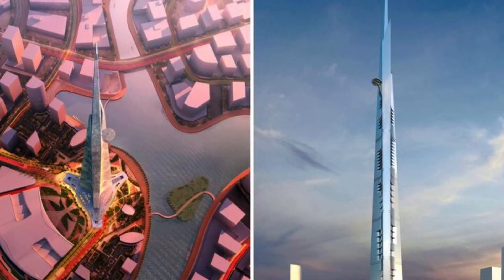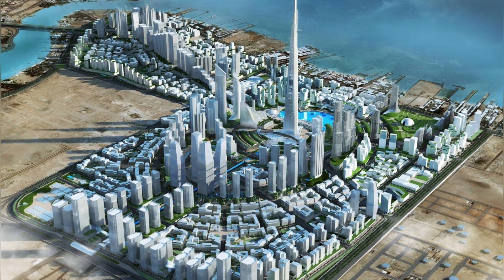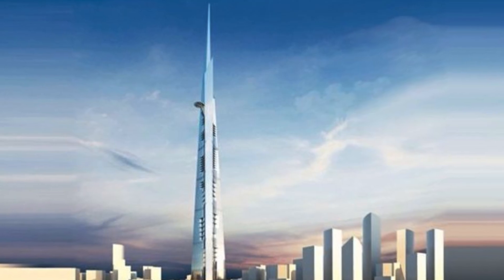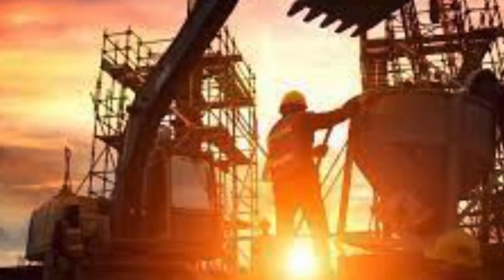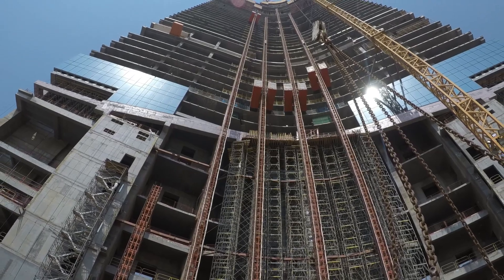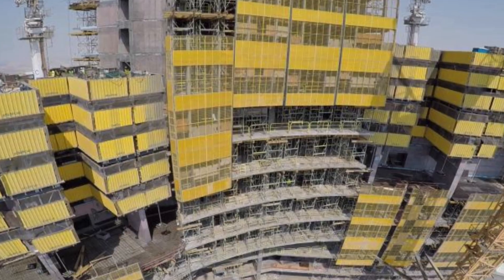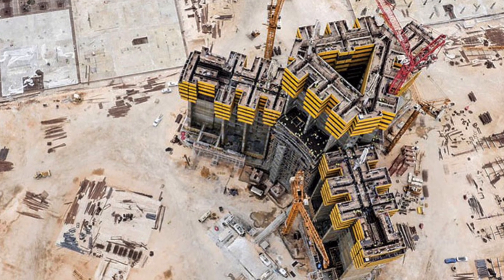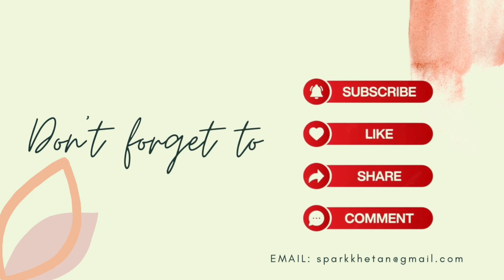Jeddah Tower: Architectural Miracle or Disaster?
This video outlines a balanced view of the Jeddah Tower, incorporating both its groundbreaking achievements and the significant challenges it faces.

About me: Hi, I am Jyoti Khetan. I am an Architect. I make videos on Architecture, construction, different materials.

Timecodes:
00:00  Intro
00:24  Introduction to Jeddah Tower
00:42  Architectural Innovation
01:15  Economic and Cultural Impact
01:36  Challenges and Controversies
01:55  Environmental Concerns
02:08  Technological Marvel
02:25  Future Prospects
02:41  Outro